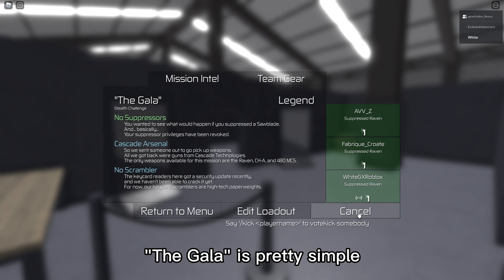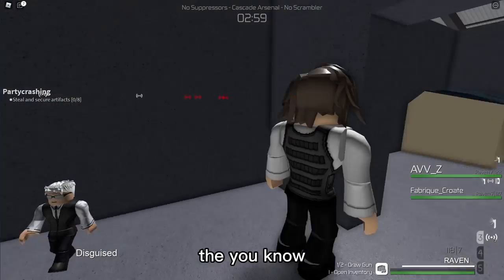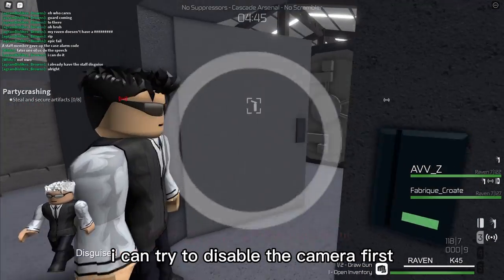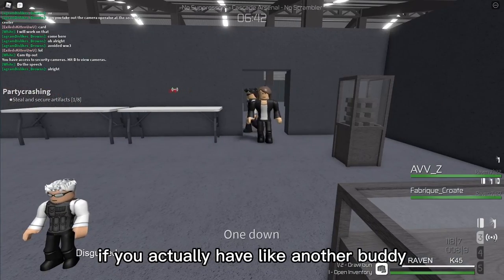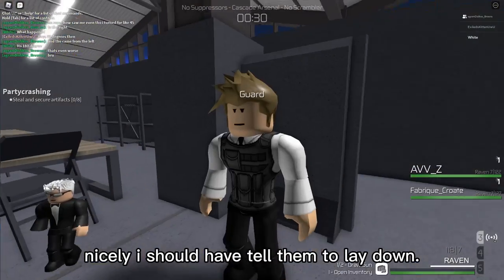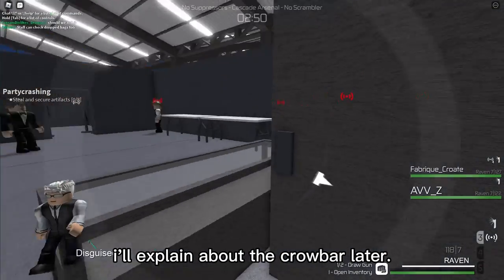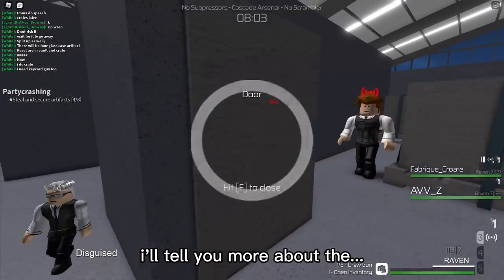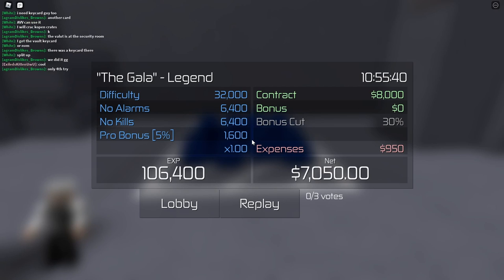"the gala"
Game/Type : ROBLOX (Entry Point)

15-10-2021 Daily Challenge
* No Suppressors
* Cascade Arsenal
* No Scrambles

▶ ROBLOX - Entry Point
Entry Point is a stealth/action FPS game currently in development by Freefall Softworks. Meet the team and join one of 5 full story missions, or jump into the Shadow War PVP mode for intense firefights. Halcyon is hiring, Operative - Let's get to work.

Daily challenges are here! Every day a random mission will have either a stealth or loud challenge with 3 random rules, ranging from minor inconvenience to ohgodcishwhy. Each time you complete 4 challenges, you will unlock a unique weapon paint for a specific gun. Challenges can be completed in Operative, Elite or Legend.